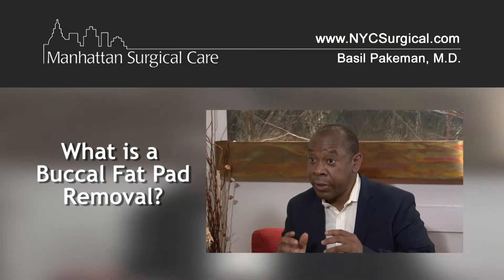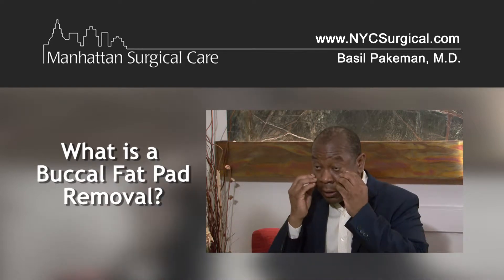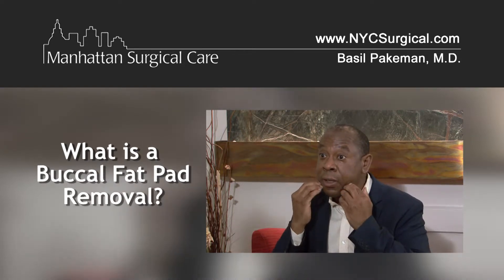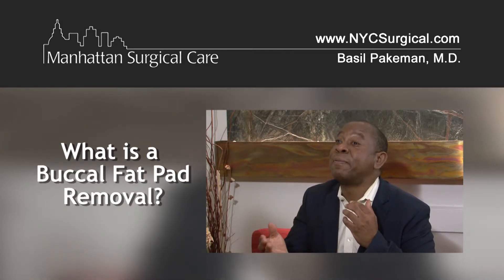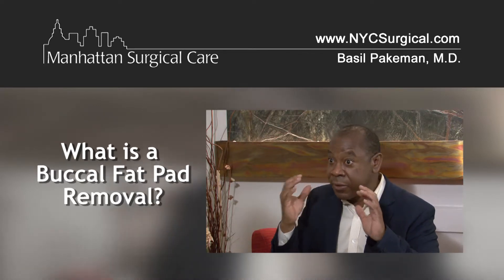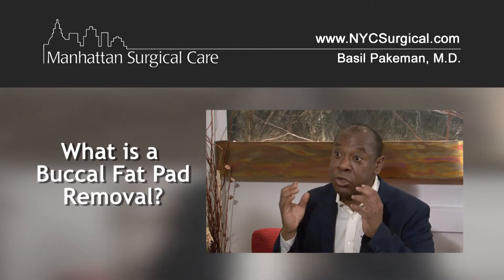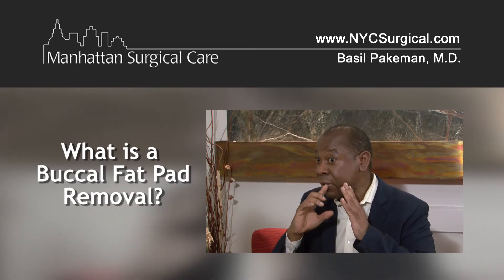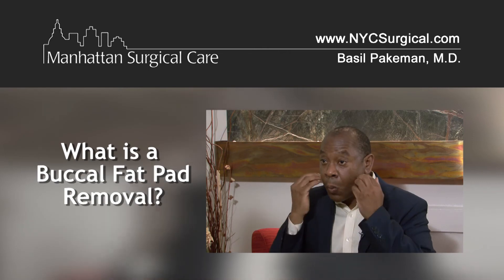Dr. Pakeman Answers "What is Buccal Fat Pad Removal?"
Buccal Fat Pad helps define and sculpt your face by giving it an angulated look. To obtain the "Kim Kardashian" look, the fat is removed from the cheeks to give the jawline a more defined angle.